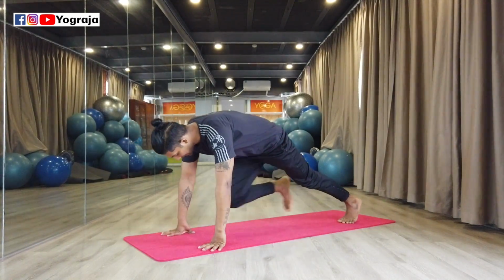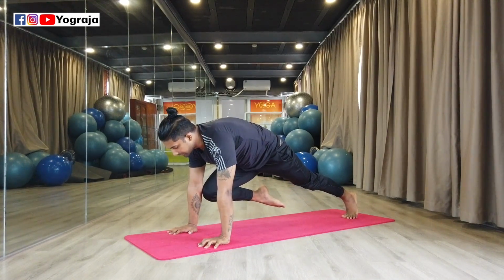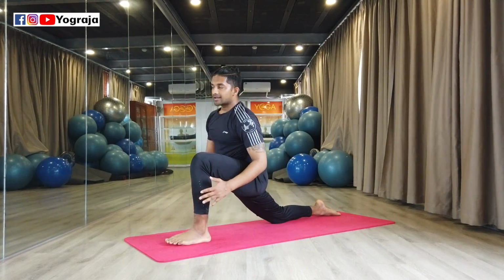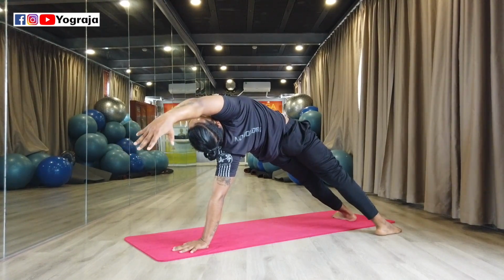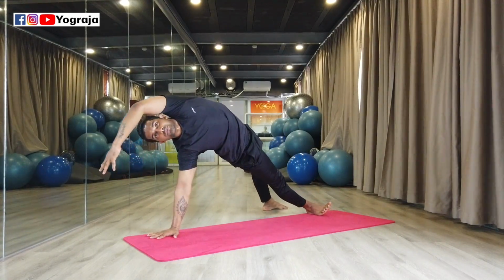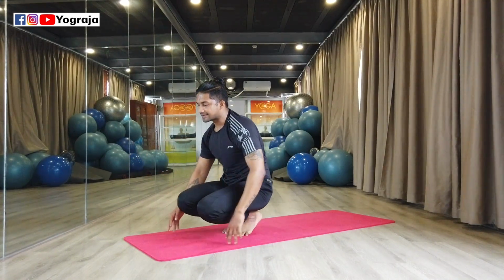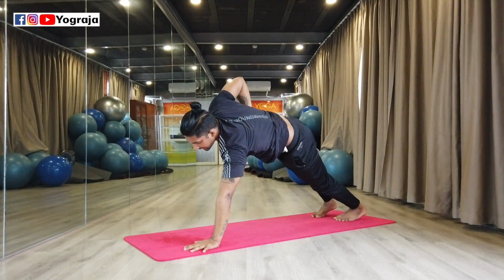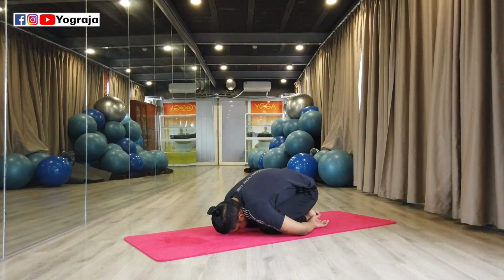Power Yoga Workout For Strength | Yograja